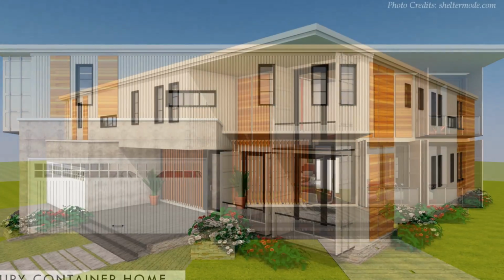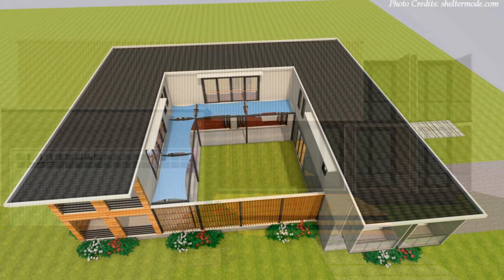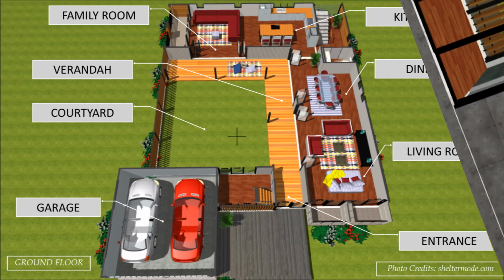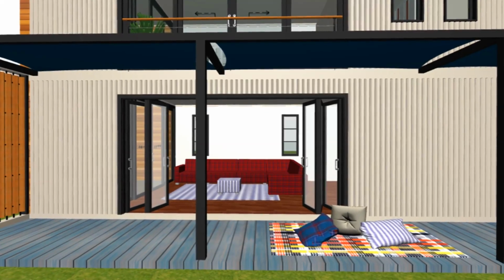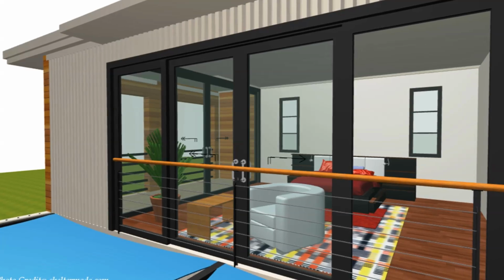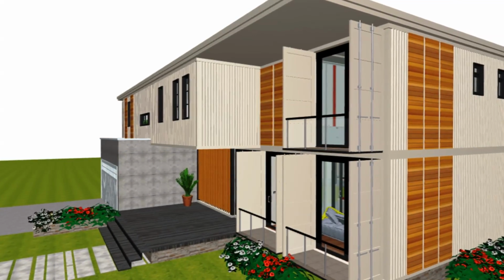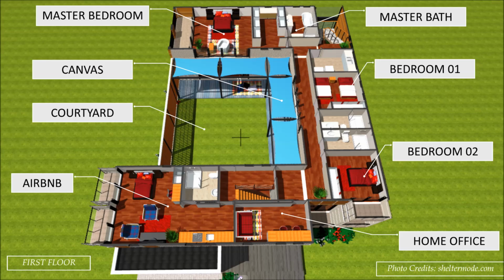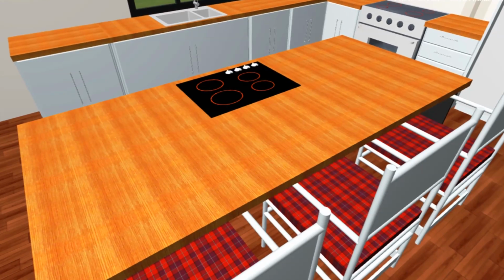4 Bedroom Container Home Design Floor plans + 2 car garage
BUY THIS FLOOR PLAN HERE:
4 Bedroom Container Home Design Floor plans + 2 car garage. This video brings to you a 4 bedroom Shipping Container house designed using ten 40 foot Shipping Containers.
This modular design uses ten, 40 foot shipping container module to create a 3200+ square feet two                                                                                                                                                                                                                                                                                                                                                                                                                                                                                                                                                                          story house. This 4 bedroom house is designed to accommodate 4 full bathrooms, a kitchen, living room, family room living space.